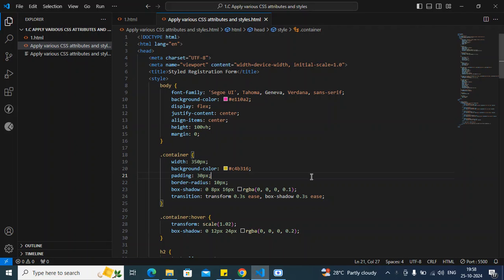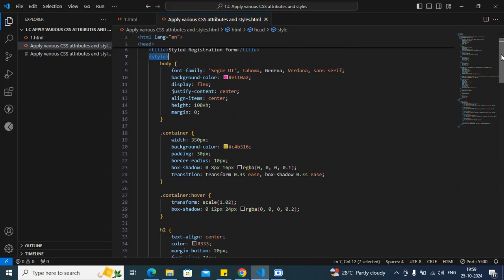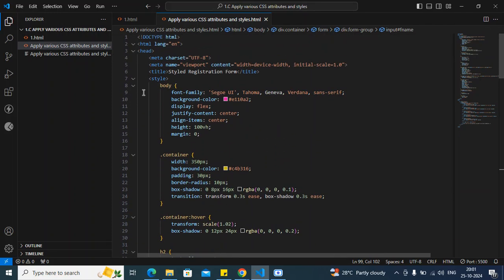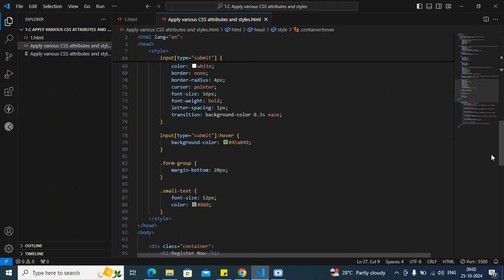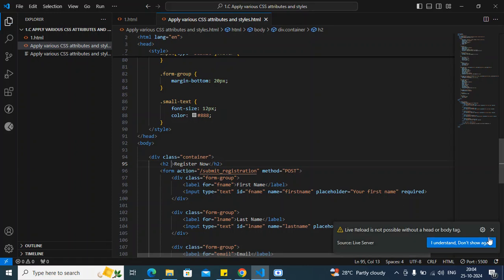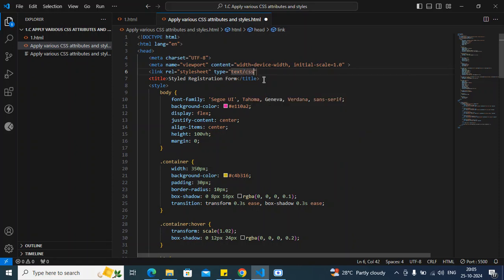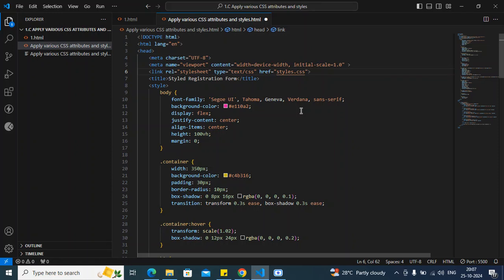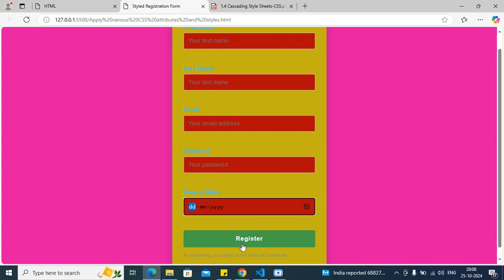1.7.Apply various CSS attributes and styles